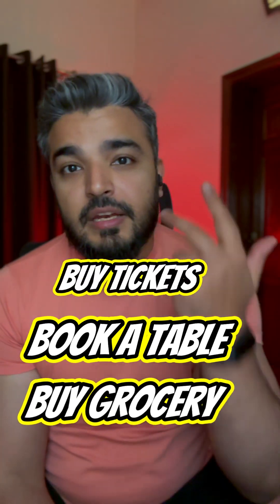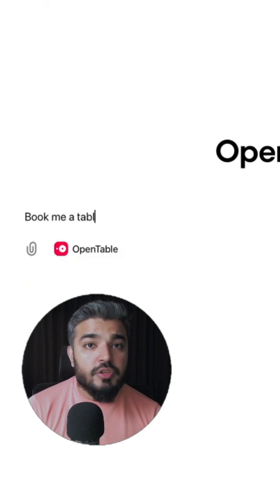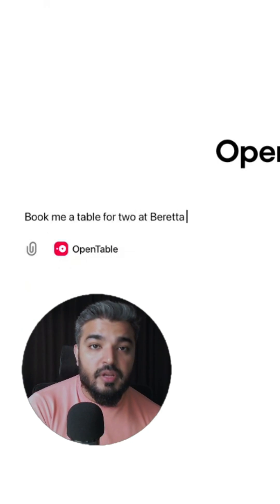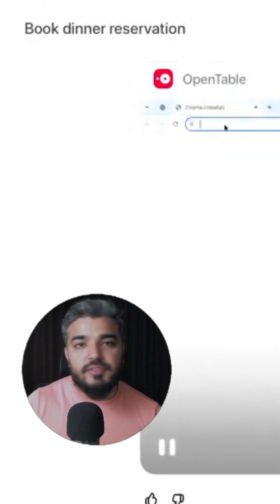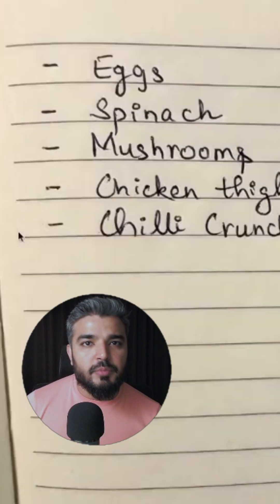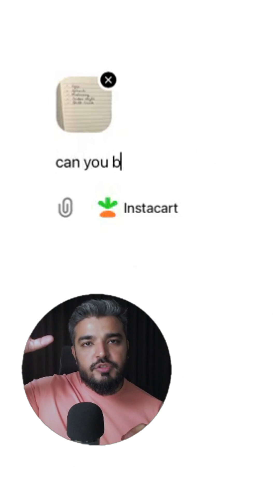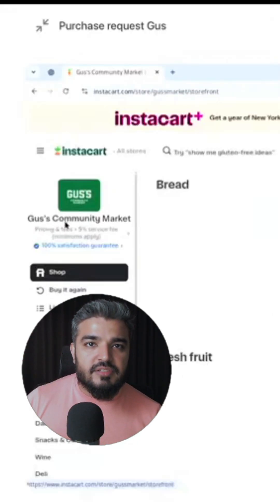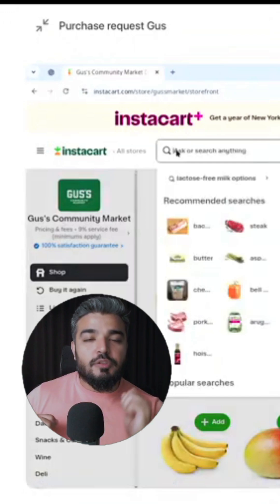Operator - Your Personal Assistant and Task Scheduler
OpenAI’s “Operator,” launched on January 23, 2025, is an AI agent that autonomously performs web-based tasks for users. Currently available to ChatGPT Pro subscribers in the U.S., Operator can navigate websites, interact with elements, and execute actions like typing and clicking. It automates tasks such as making reservations, ordering groceries, and filing expense reports. Utilizing the “Computer-Using Agent” (CUA) model, Operator combines GPT-4o’s vision capabilities with advanced reasoning. OpenAI is collaborating with companies like Instacart and Uber to enhance functionality. Safety features include prompting users to input sensitive information and seeking approval for high-stakes actions. Currently in a “research preview,” Operator plans to expand access and integrate further into ChatGPT.